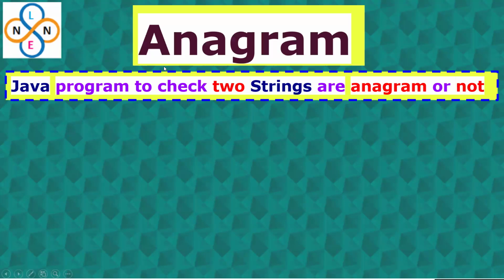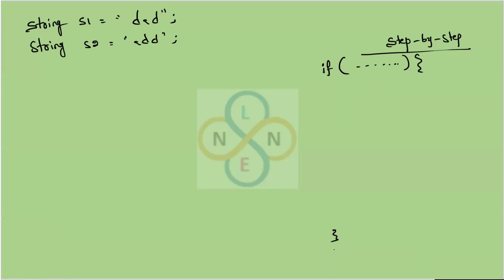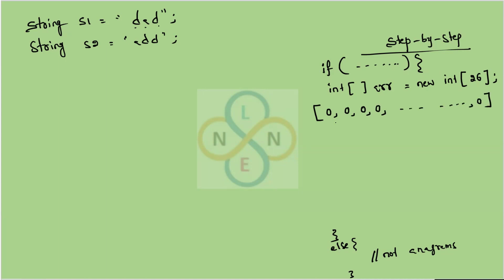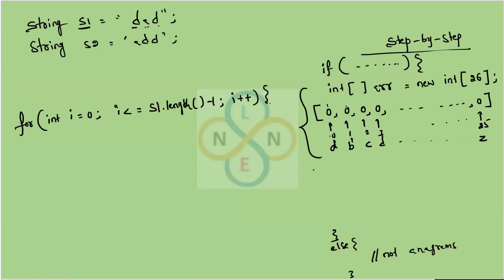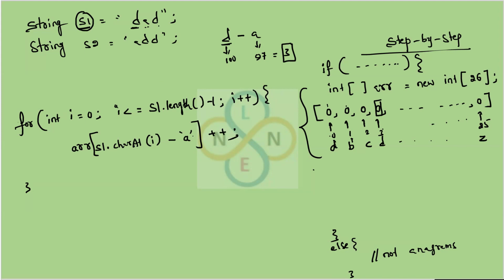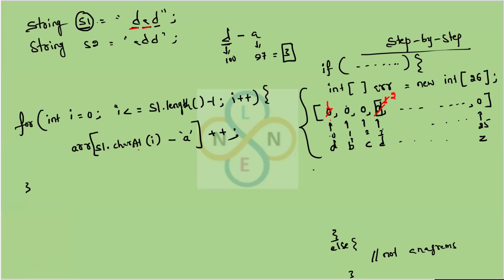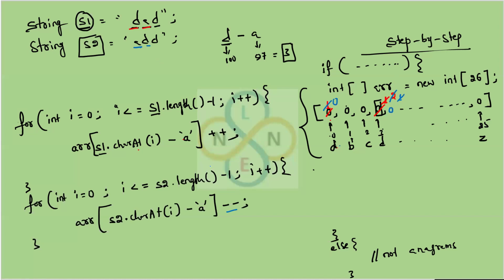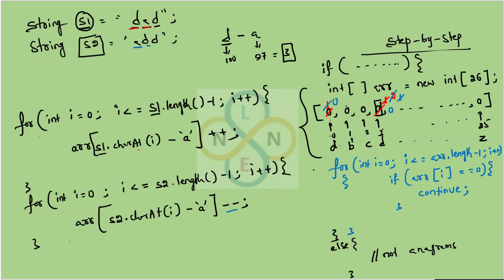Java Anagram Part - 1 [Explanation]